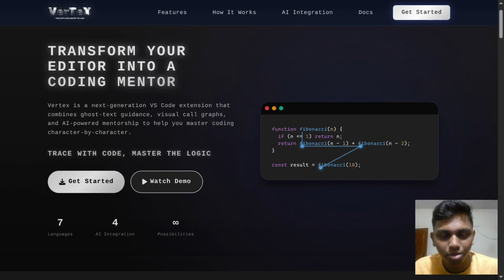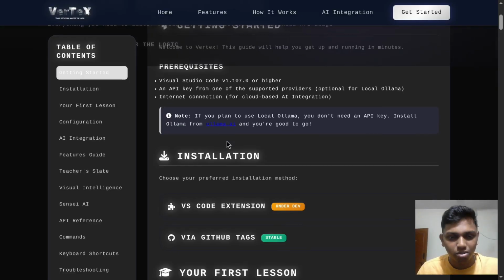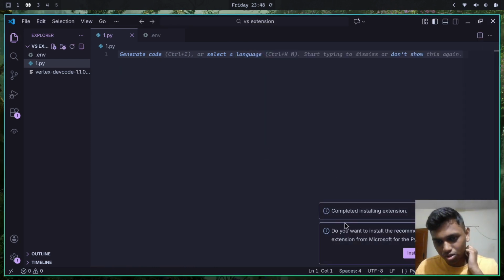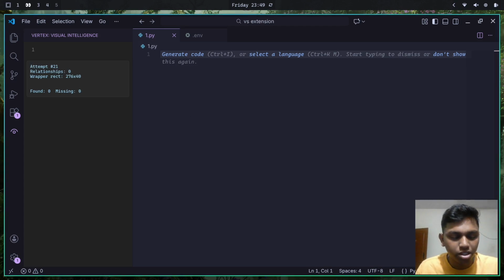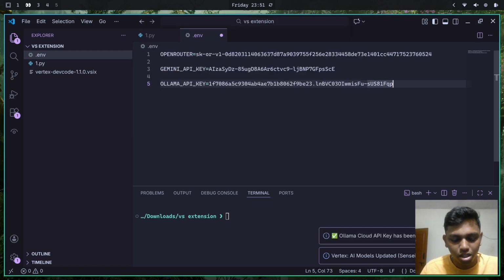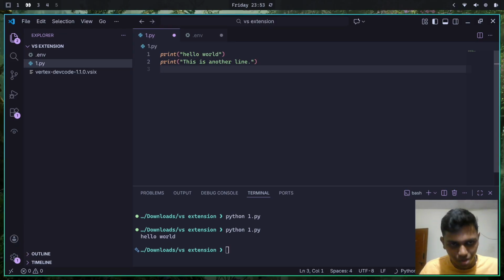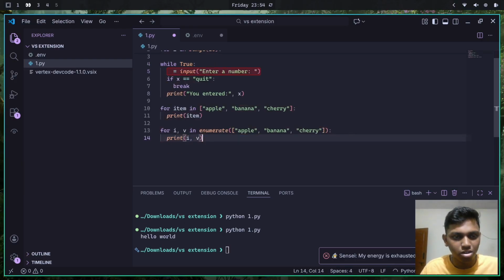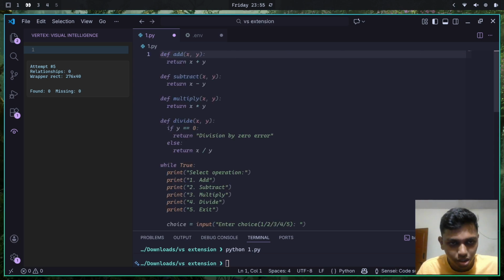Get Started - VerTex code IDE